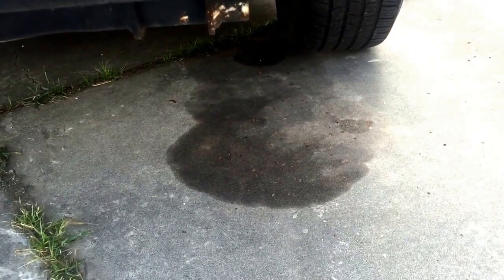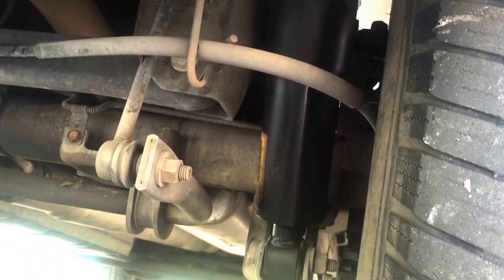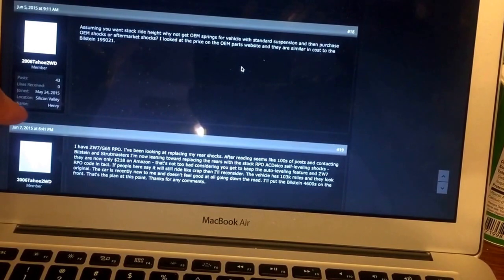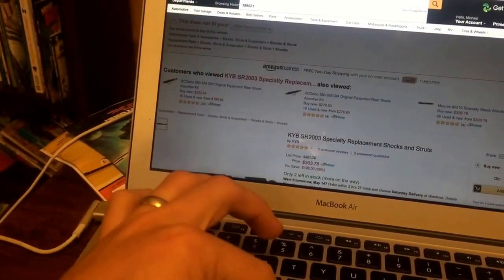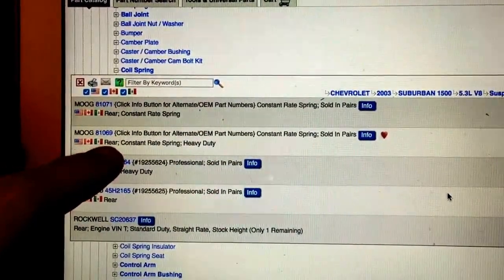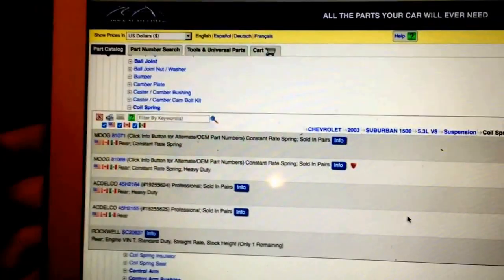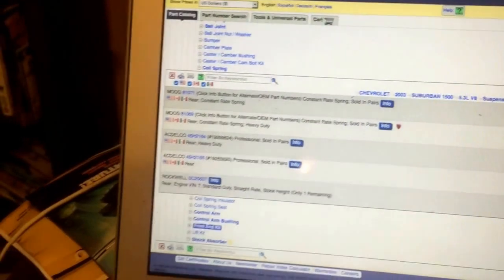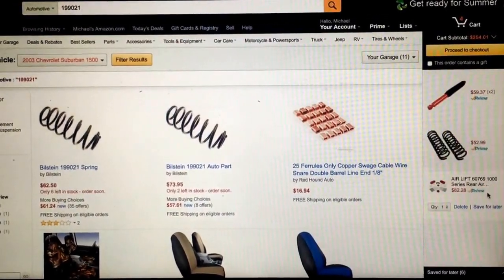03 Suburban Rear Shock Failure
After 175,000 miles, the rear shocks on the 2003 Suburban failed. This Suburban is equipped with the ZW7 auto leveling nivomat shocks. These shocks are load supporting and are over $300 each. The Springs used on the ZW7 setup are softer since the shocks carry some of the load. If you replace the Nivomat shocks with standard shocks, you need to replace the springs to the standard non nivomat springs.